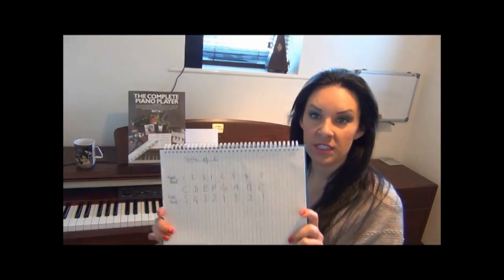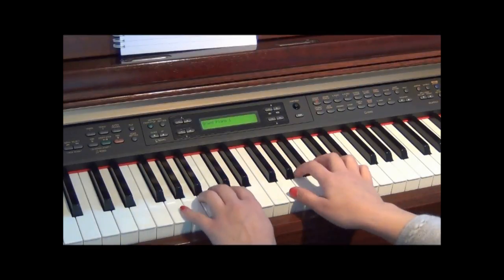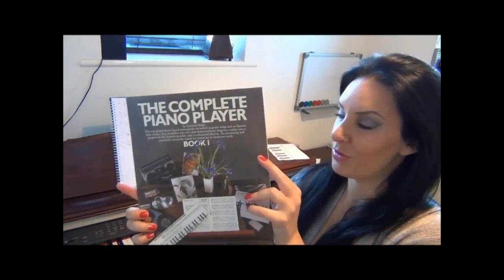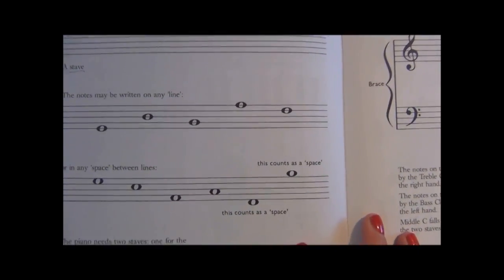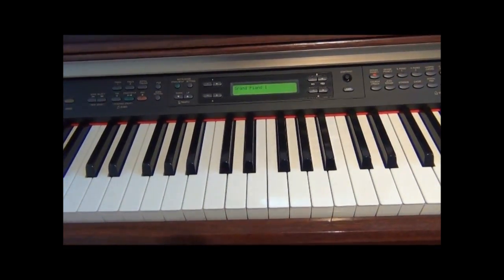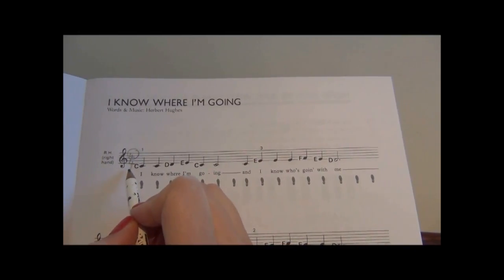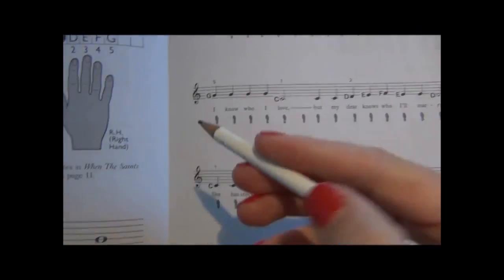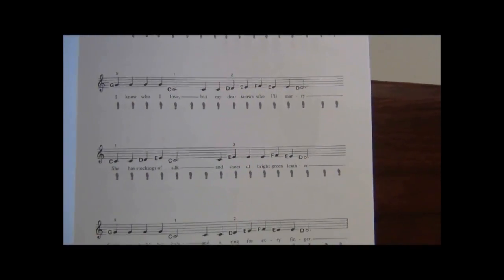Learn How to Play Piano | EASY | Lesson 3 | Theory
How to get started on my '1-40 Piano Course'?

To start or enrol on my '1-40 Piano Course', go
This is the complete set of all books and all lesson resources you will need for the entire course.

PLEASE NOTE: these 1-10 lessons ARE NO LONGER IN USE as they are so old and incomplete.

LESSONS 11-20 FROM 'Learn To Play The Piano Book 2':-

LESSONS 21-30 FROM 'Learn To Play The Piano Book 3':-

LESSONS 31-40 FROM 'Learn To Play The Piano Book 4':-